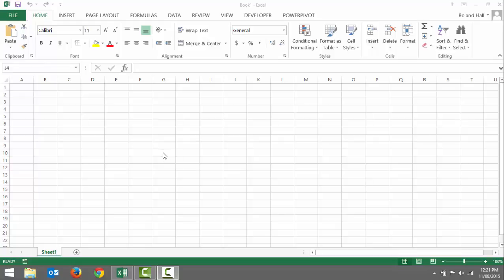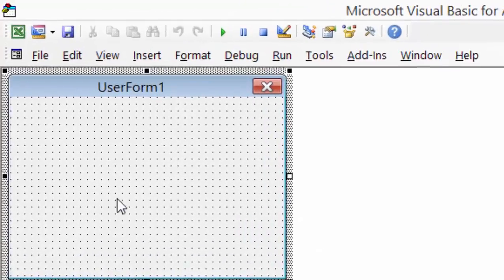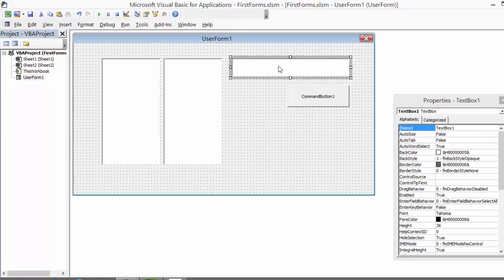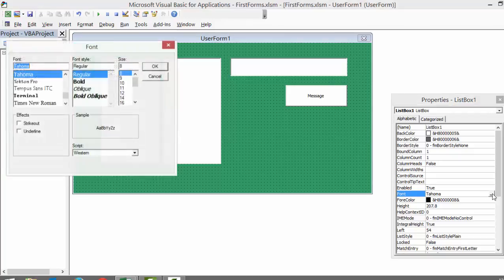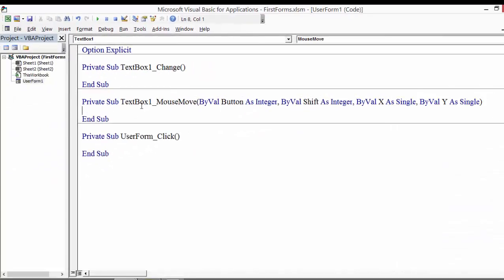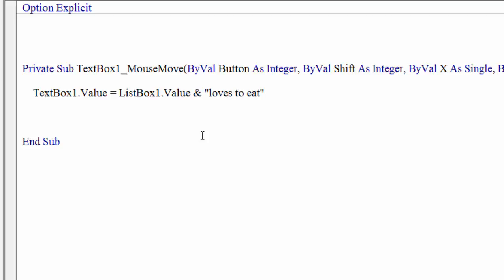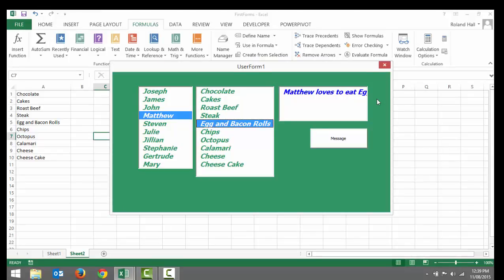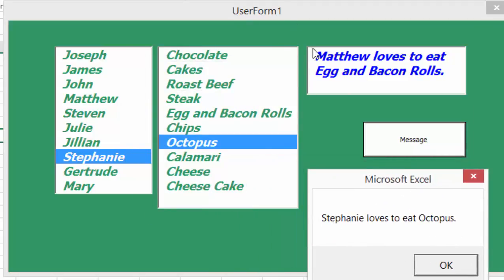001 VBA Forms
VBA Forms